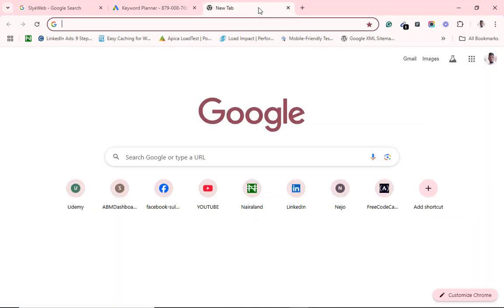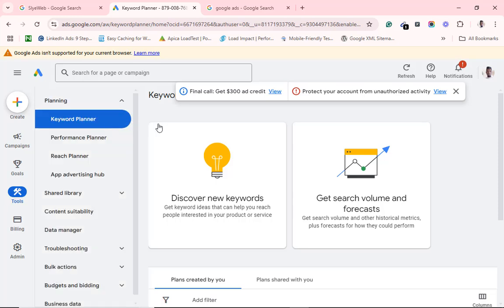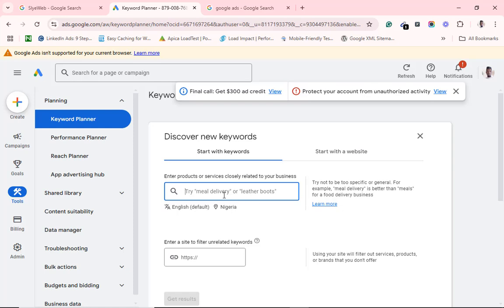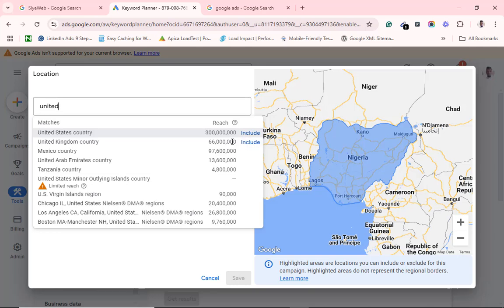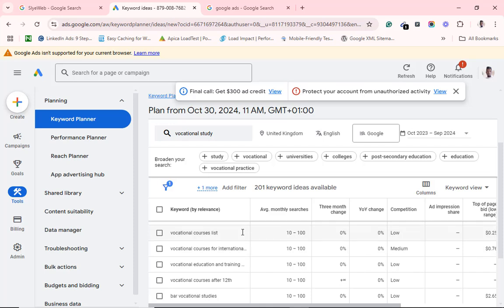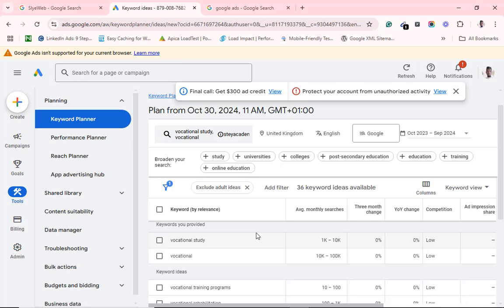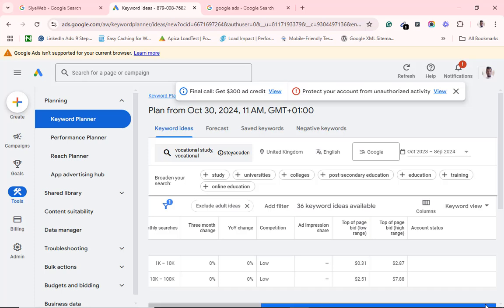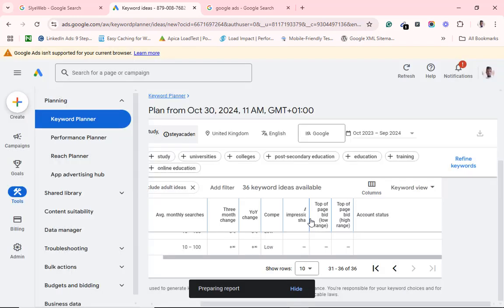How to Make Google Love Your Website